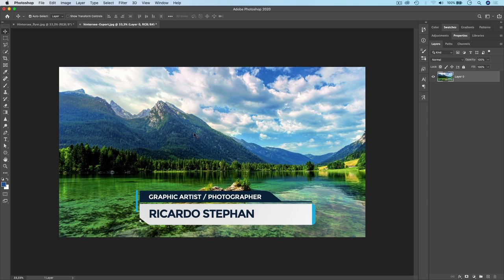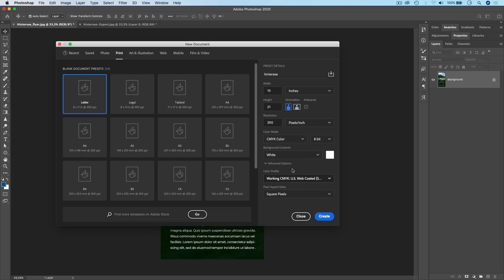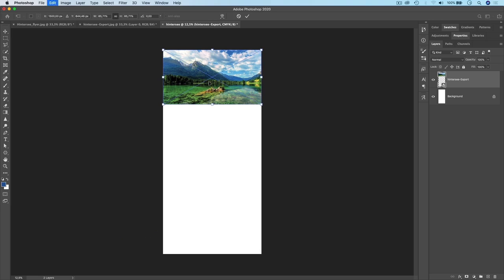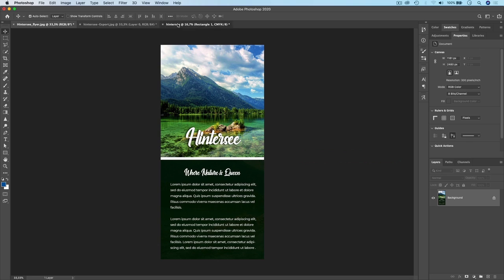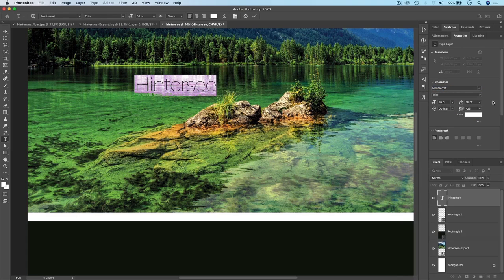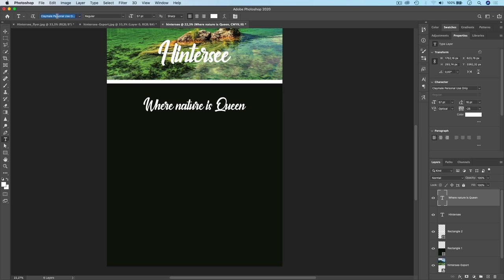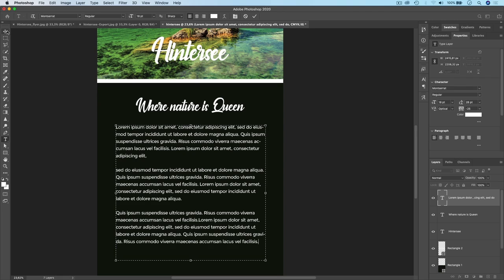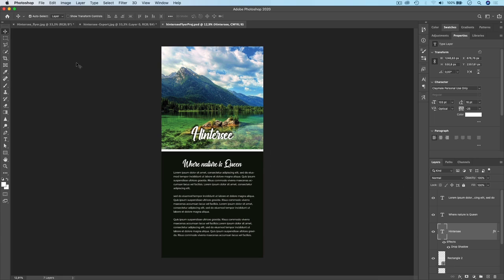Photoshop Tutorial | How to Design a FLYER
Hi guys!  Today I will show you how to design a nice flyer in Adobe Photoshop.

► Tobu. - Dreams
► Tobu, Wholm & Blume - Cool